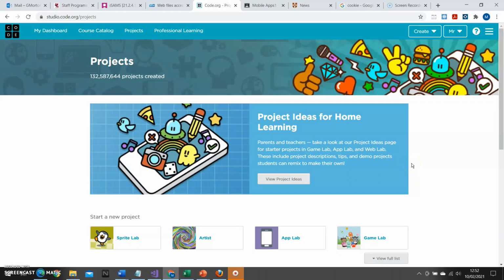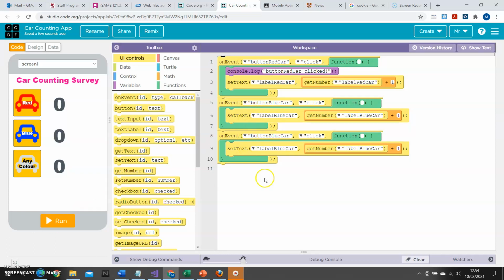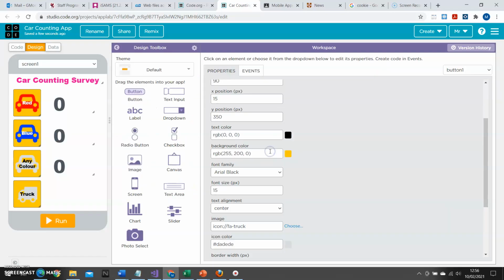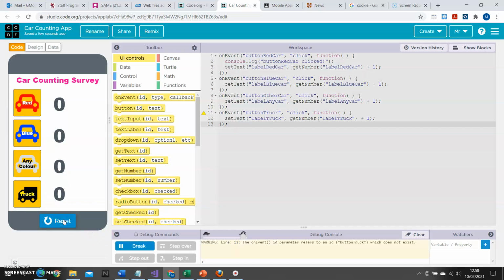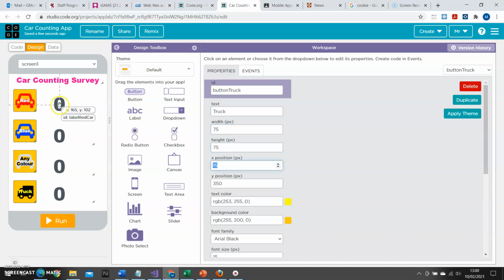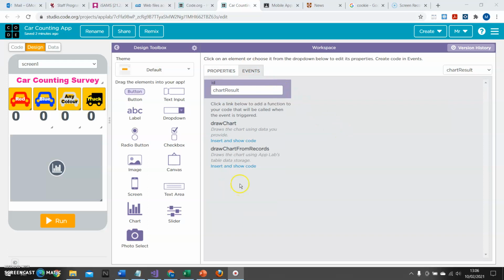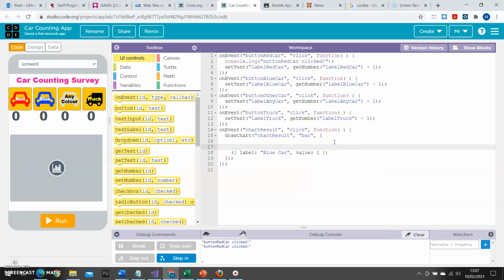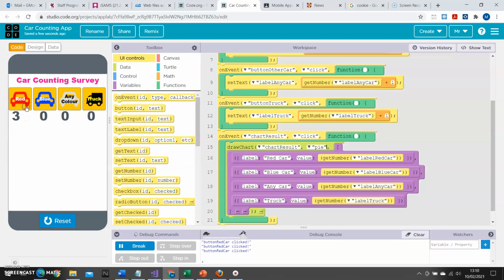AppLab Car Survey with Chart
Second part of a tutorial showing how to use Code.org's App Lab to create a traffic survey. This section makes use of the text editor to speed up coding and introduces the Chart widget to show results of the survey